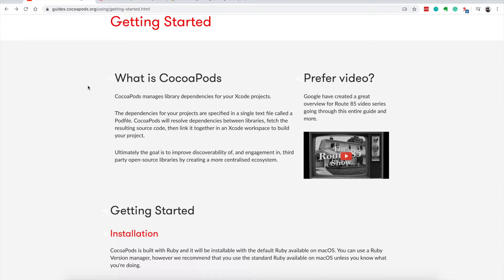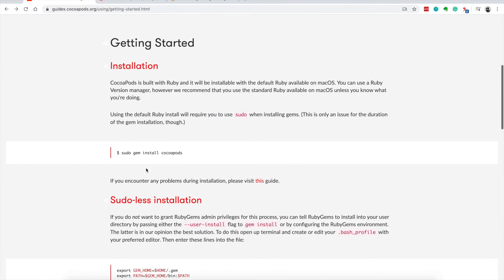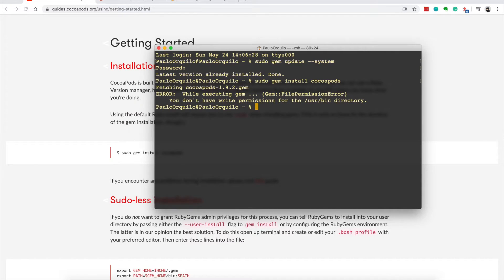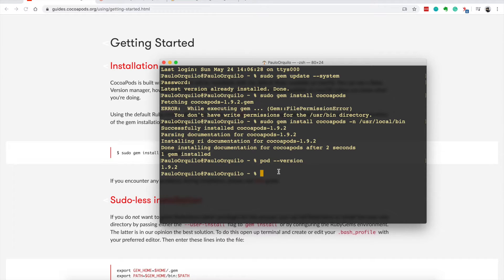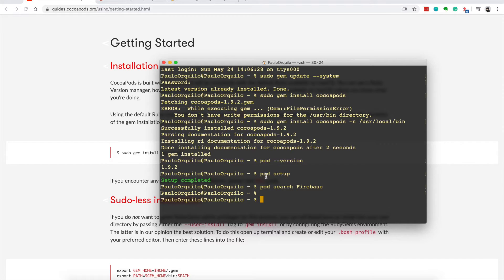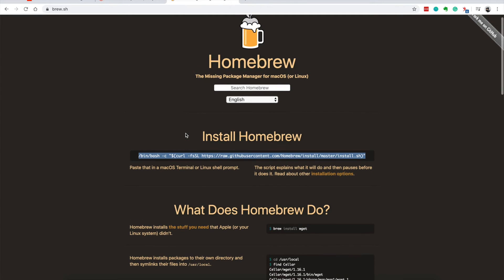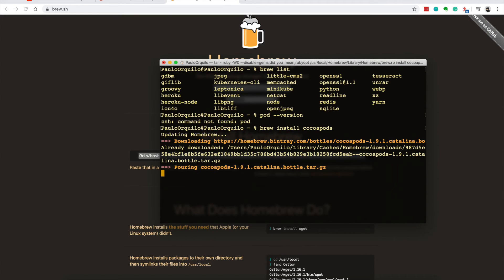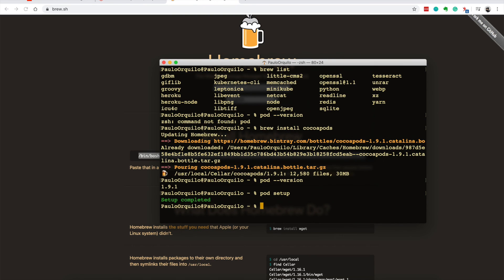How to Install CocoaPods With Gem or With Homebrew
In this video, I'll teach how to install CocoaPods using Gem and troubleshoot some installation errors.

I would also uninstall CocoaPods and show how to install CocoaPods using Homebrew.

Update Gem
sudo gem update --system

sudo gem install cocoapods
or
sudo gem instlal cocoapods -n /usr/local/bin

pod setup

brew install cocoapods